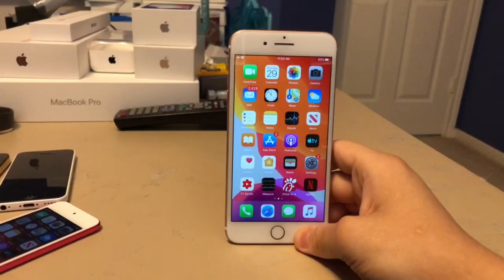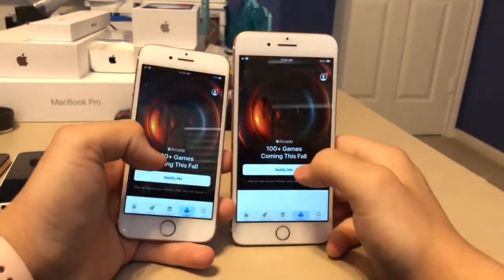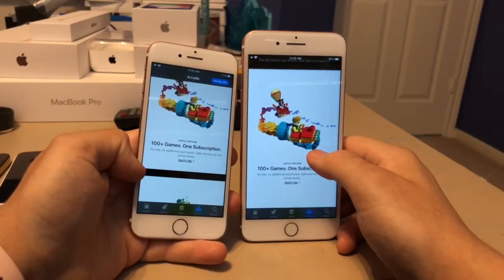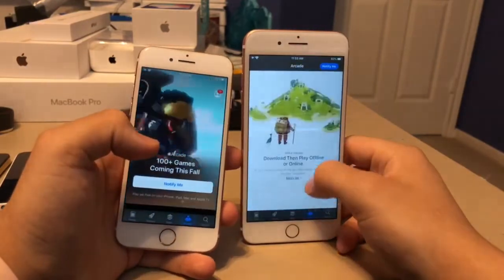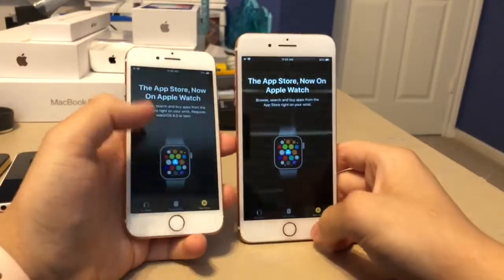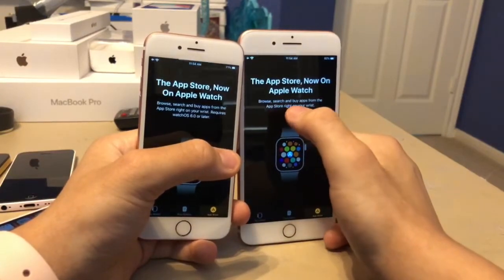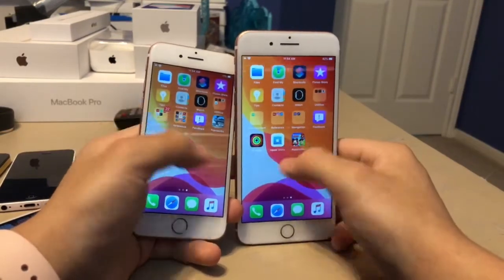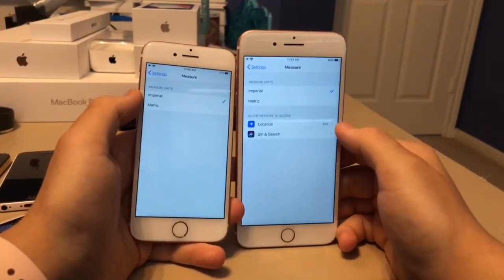5 new features in iOS 13.1 beta 1